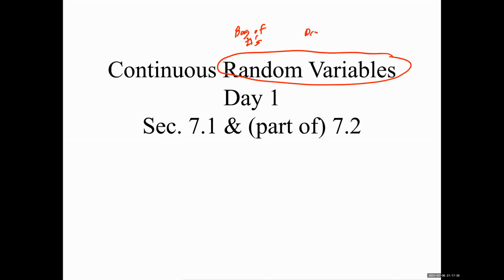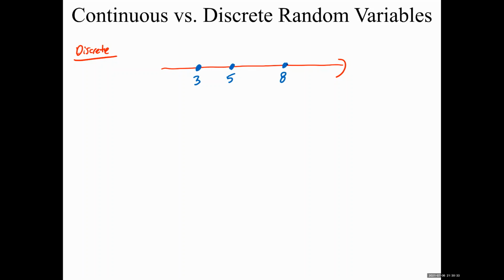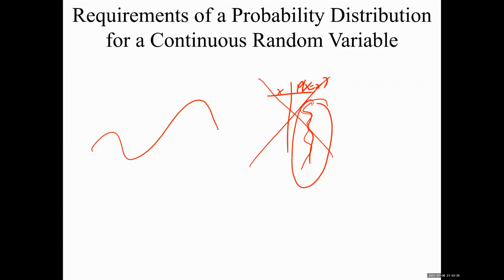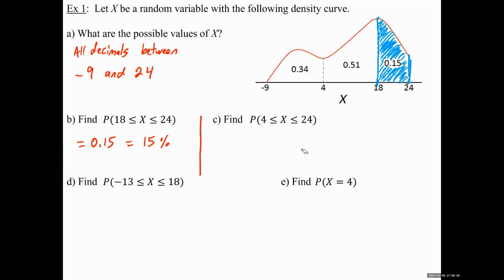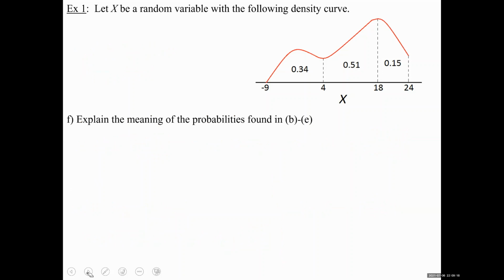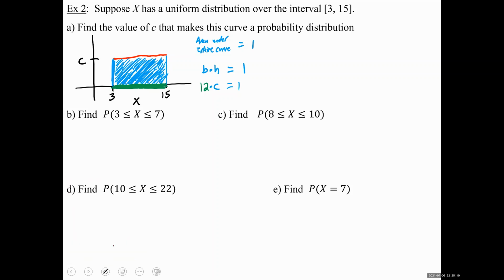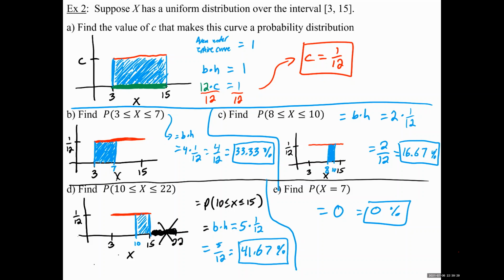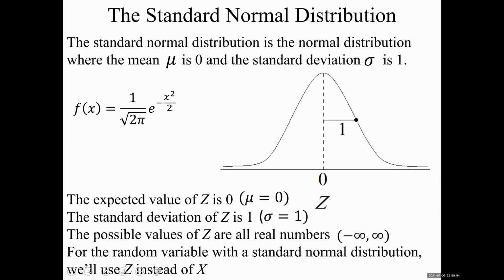Statistics Lecture 10: Continuous Random Variables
In this video we discuss the difference between discrete random variables and continuous random variables and do 2 examples.